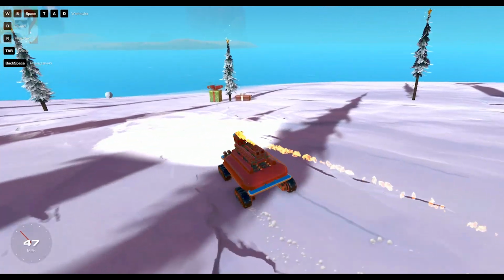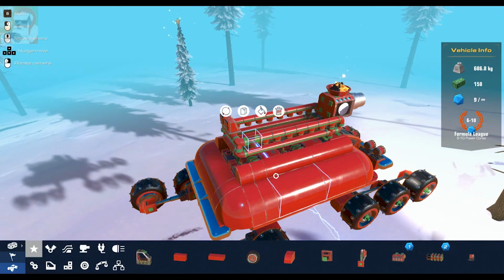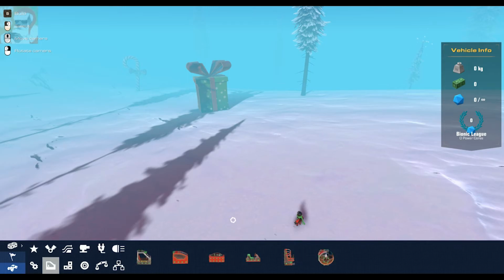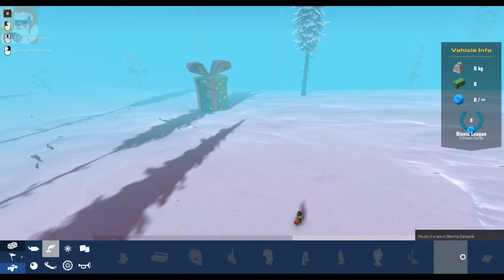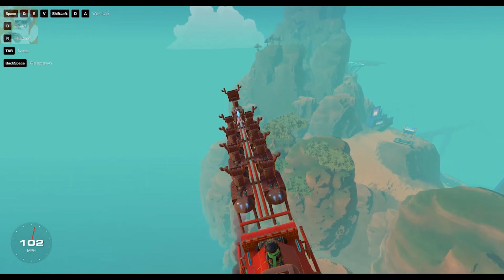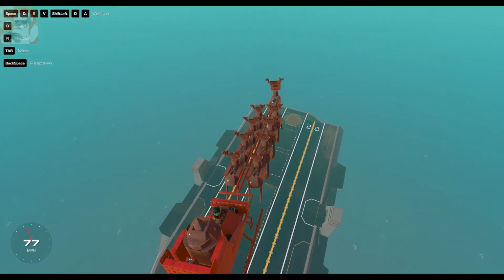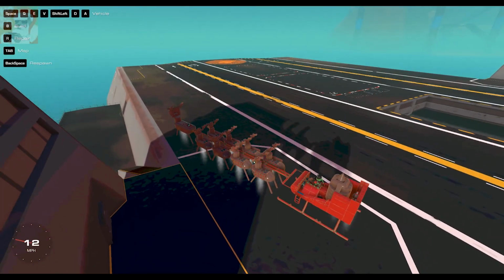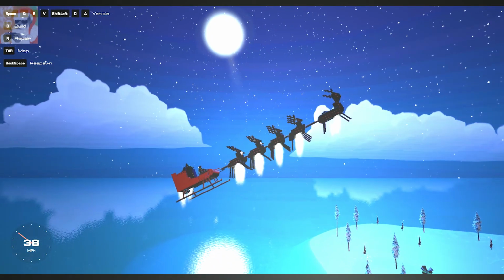Santa Trail's Last Gift's - Santa Rides - Trailmakers Early Access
Happy Holiday's my Wolf Pack!  Santa Trail has come one last time and he left something important behind as well as some gifts.